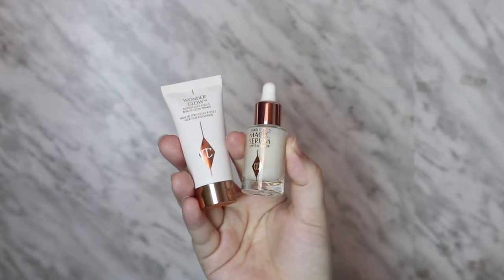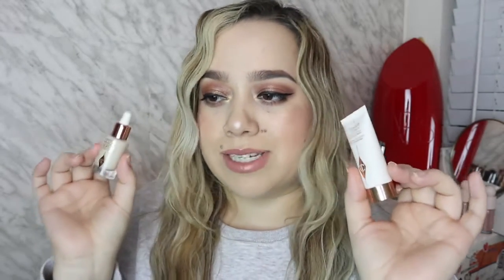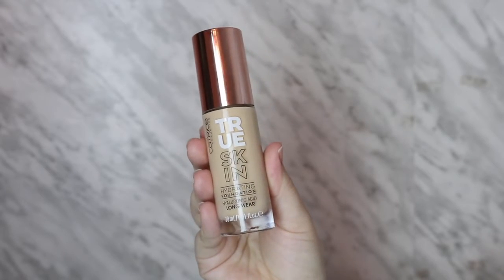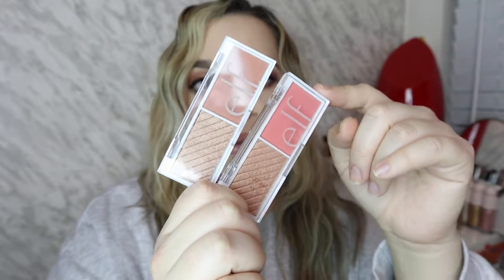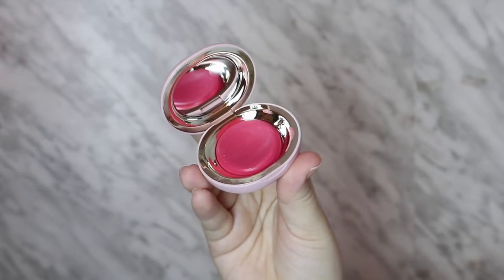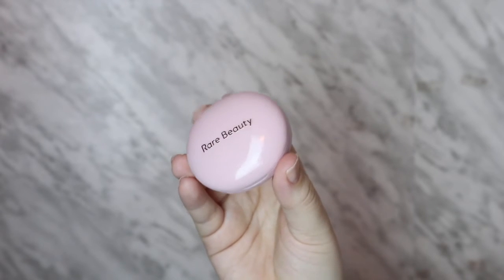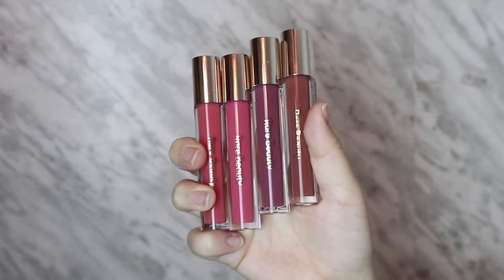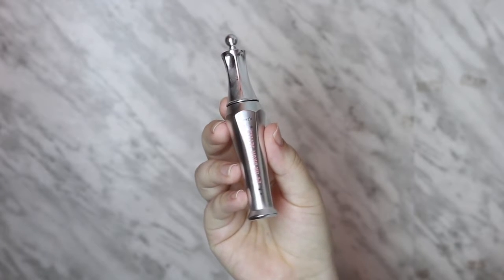JANUARY 2021 BEAUTY FAVORITES!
FTC this video is not sponsored products some products were sent to be but all opinions are my own

get $5 dollars off your colourpop order
use the code "5AndreaLissette"

thanks